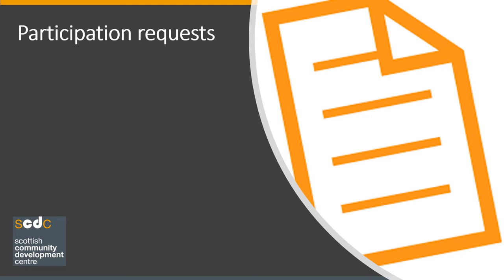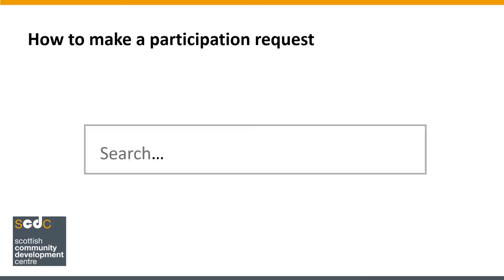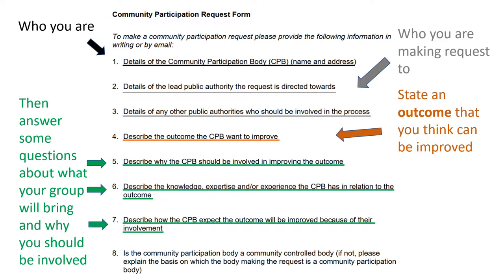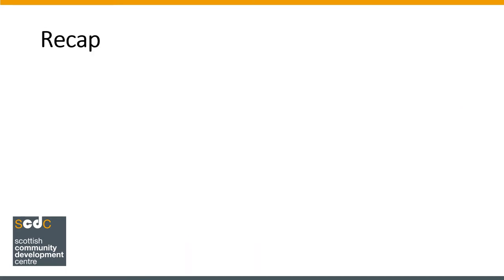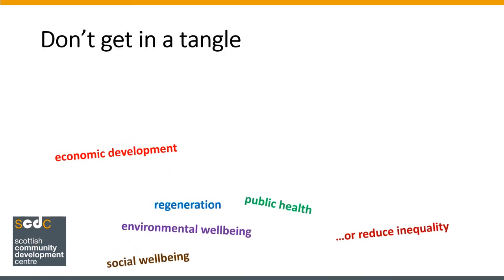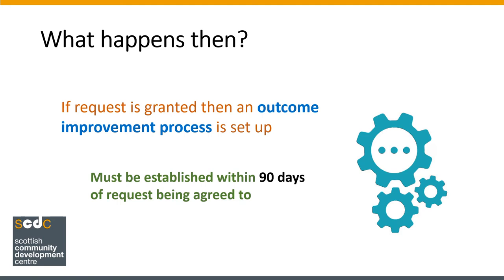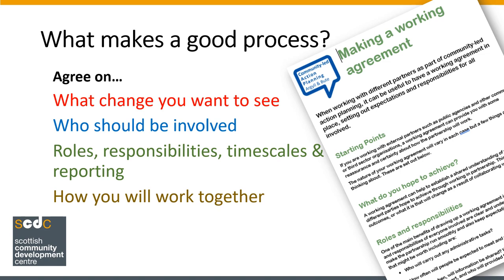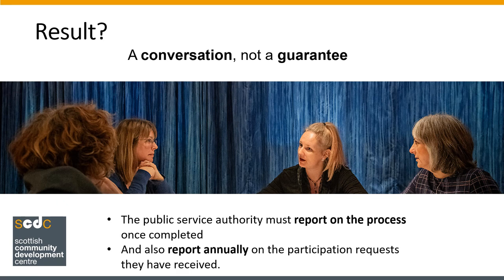Narrated presentation on participation requests - 2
We've created three narrated presentations taking you through what participation requests are and how to use them. In this 2nd video we take you through a step-by-step guide to making a participation request, and give advice on how to take part in an 'outcome improvement process' which is the discussion that results from making a participation request.